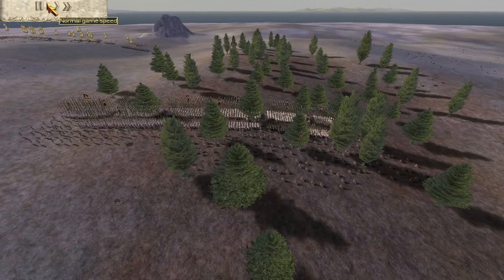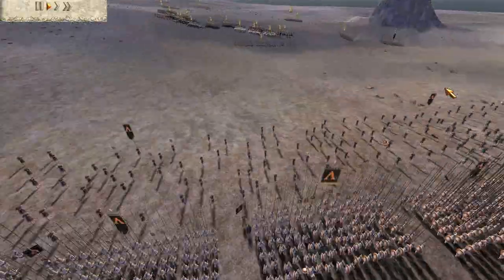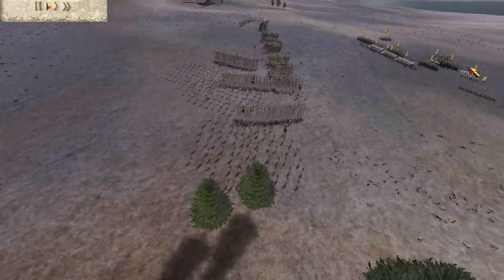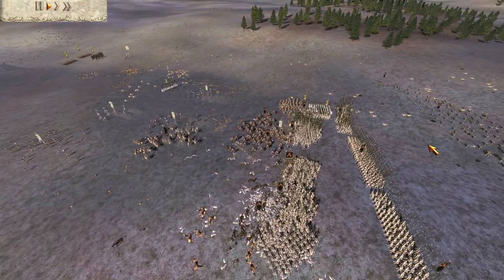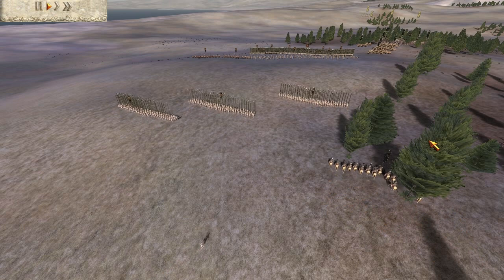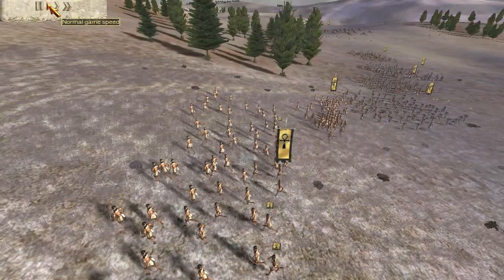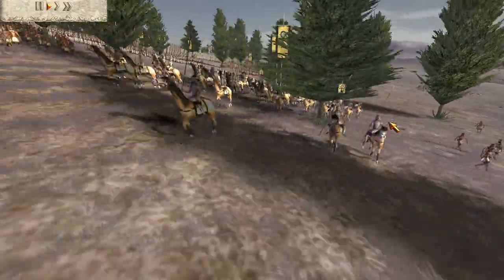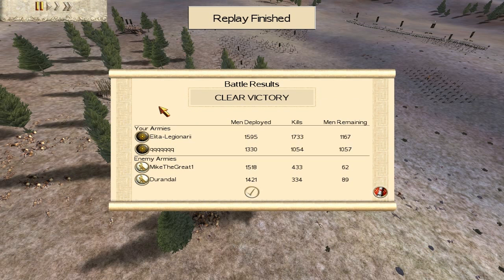Rome Total War #136 2vs2 Macedon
Hi guys here is another 2vs2 for Rome Total War this time only 2 factions shall feature in this battle me and my ally qqqqqqqq both command the armies of Macedon and our opponents MiketheGreat1 and Durandal will oppose us with the forces of Egypt